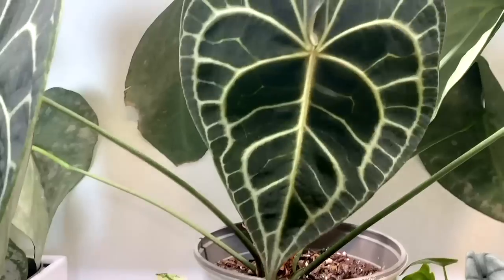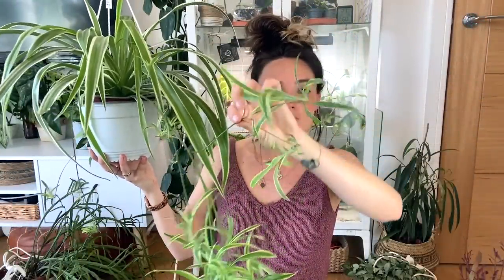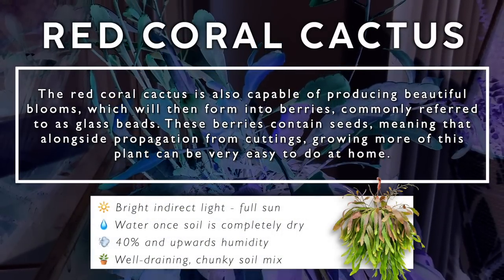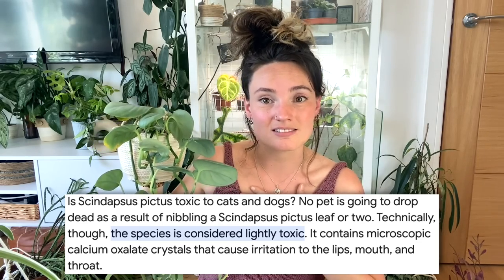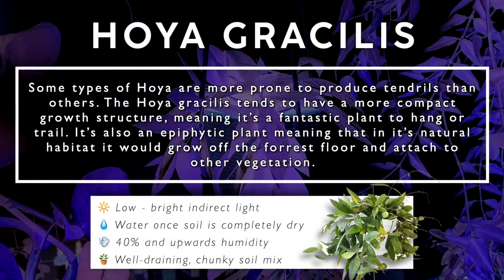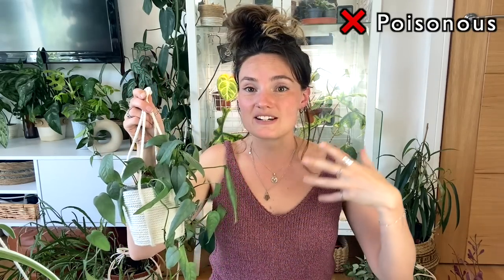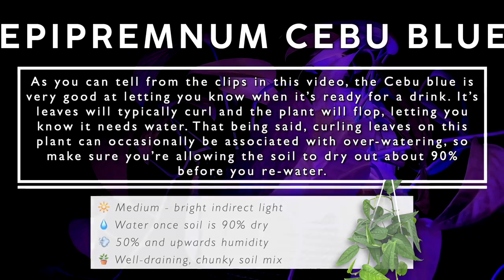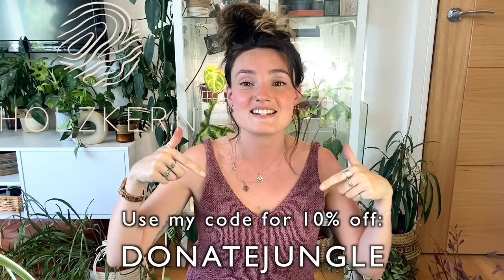BEST Hanging + Trailing Houseplants Right Now 🌱 Top 10 Amazing Plants To Hang and Trail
5% of your order value will also be split equally between these 3 wonderful charities (at no extra cost to you) -

1. 🌿 Conservation: Reforestation in Senegal with the Jane Goodall Institute

The aim of the project is to preserve the habitat of the chimpanzees in Senegal and to sensitise the population to the sustainable use of natural resources.
For this purpose, 40,000 tree seedlings are planted, which not only serve to reforest and create habitat, but are also indispensable for buffer zones and "living fences". To fight forest fires, fire protection zones are set up, workshops are held and satellite-based fire warnings (Global Forest Watch) are used.
For 20 years, the JGI Austria has been living the work and vision of Dr. Jane Goodall. The protection of chimpanzees goes hand in hand with reforestation and species protection programs as well as comprehensive environmental education for the local population.

2. 🌿 Animal welfare: Animal shelter for street dogs in Bucharest

Little food and little protection from the cold, the street dogs in Romania live in miserable conditions. There is little hope for the animals, since their uncontrolled reproduction is often only combated by killing.
In 2018, the Gut Aiderbichl stray aid was launched. In the specially built animal shelter, homeless dogs are given a safe home and comprehensive medical care. Free castrations, vaccinations, deworming as well as educational work and mediation are also part of the project.
Gut Aiderbichl's stray aid organization has already placed more than 600 animals in forever homes and is currently caring for 150 dogs in the shelter. Neutering is also carried out daily - of street dogs and animals whose owners cannot afford it.

3. 🌿 Children's aid: Humanitarian aid for children in Bangladesh with CARE Austria

Today, more than 42% of children in northern Bangladesh are underdeveloped due to malnutrition, yet the government lacks the resources to ensure healthy food.
CARE Austria is committed to local food security and educates pregnant and breastfeeding women about healthy nutrition for themselves and their children. The central component of the JANO project is the development of an online nutrition platform and the establishment of school gardens and self-help groups.
CARE Austria and CARE International help people in emergency situations such as natural disasters or hunger crises in more than 100 countries worldwide.

Best hanging and trailing houseplants right now - top 10 amazing plants to hang and trail - how to hang plants houseplants - hanging and trailing plants for home best - top 10 plants hanging plants - top houseplants right now - my favourite houseplants

TheJungleHaven